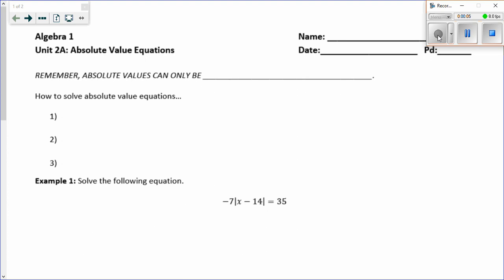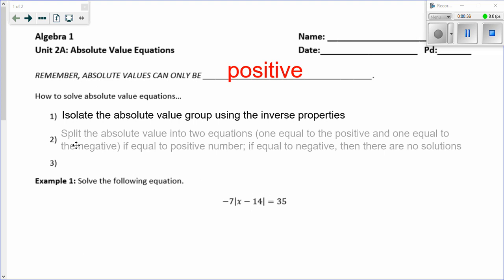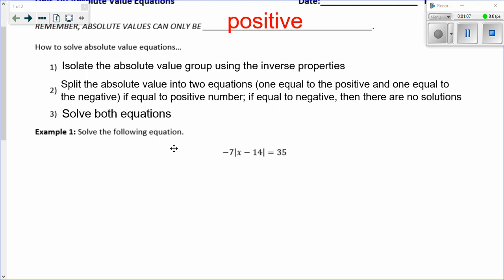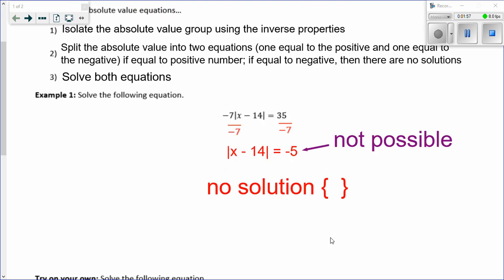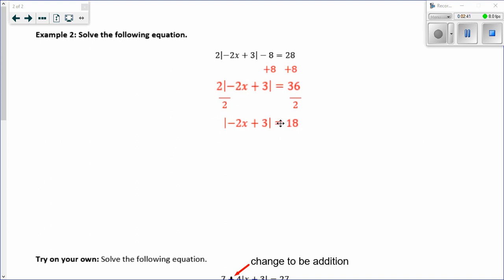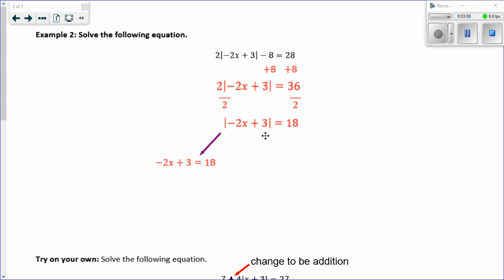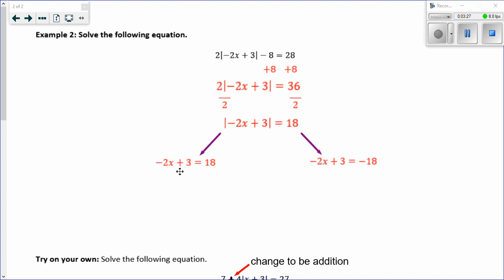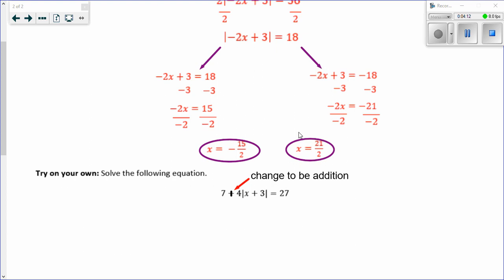Algebra Honors | Absolute Value Equations (u2A d6)